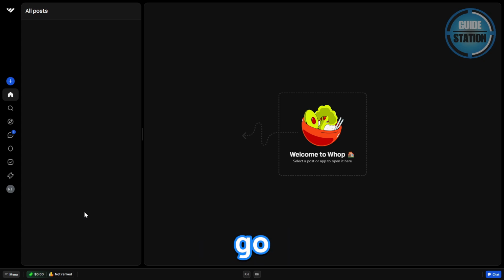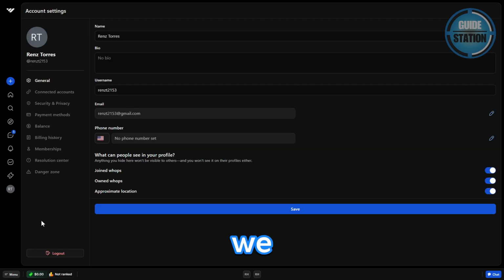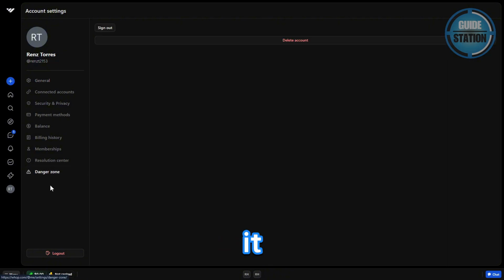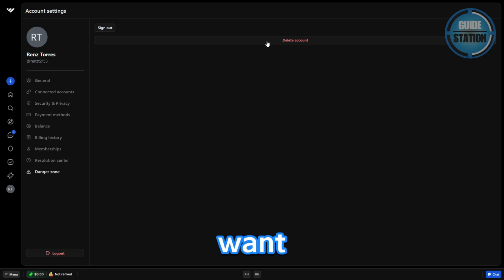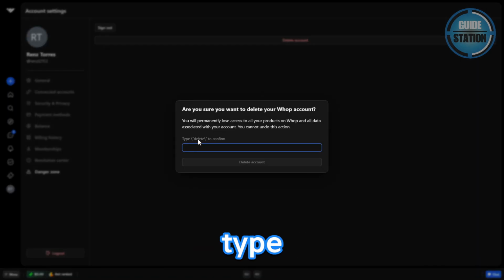How To Delete Whop Account- Step By Step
How do I delete my Whop account permanently? In this video tutorial, I’ll show you how to deactivate and remove your Whop account. Enjoy!